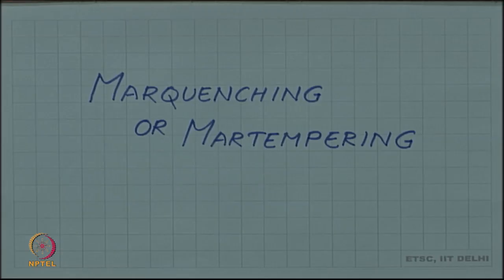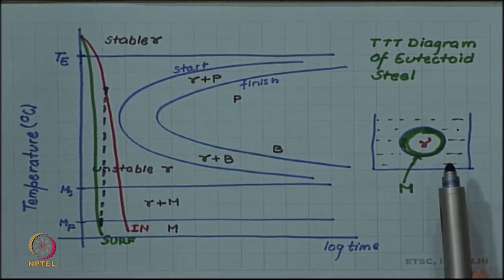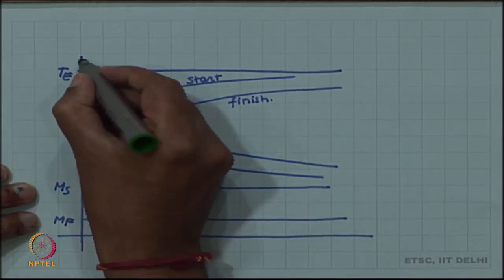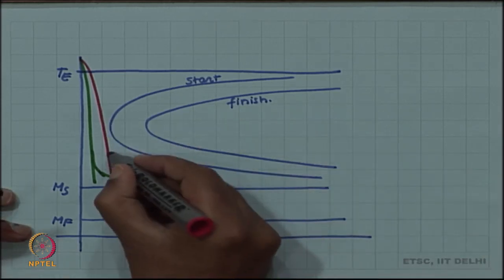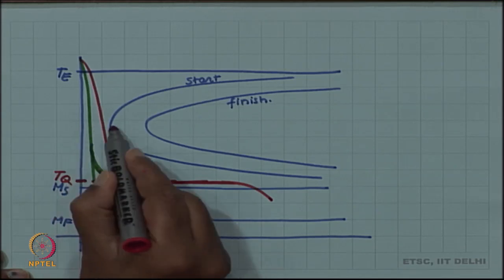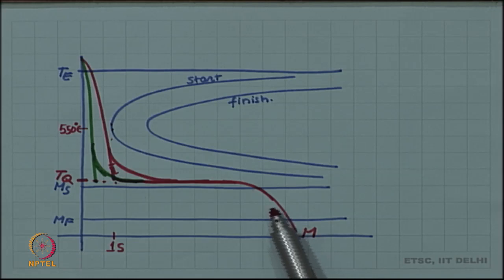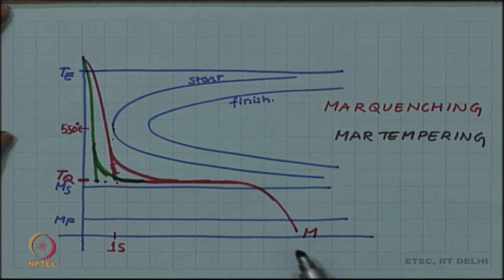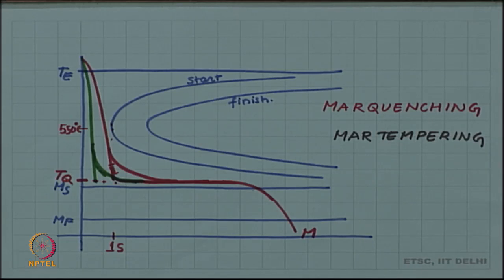Marquenching or Martempering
The video describes the heat treatment of steel called marquenching or martempering. This is a process to produce martensite without the residual stress which accompanies conventional quenching.